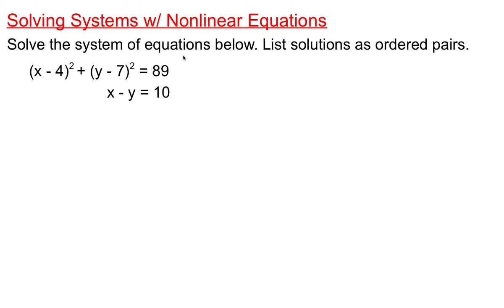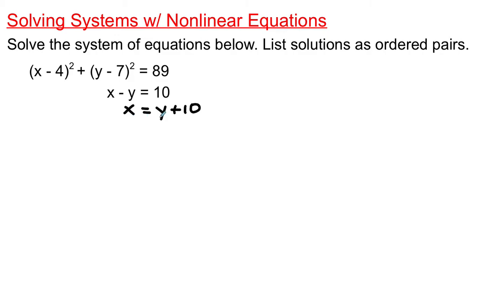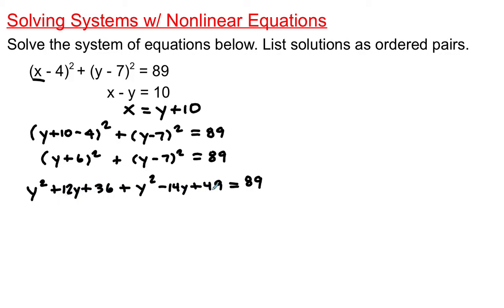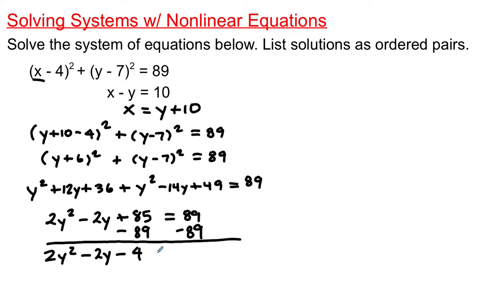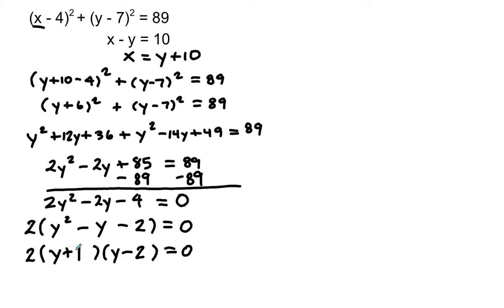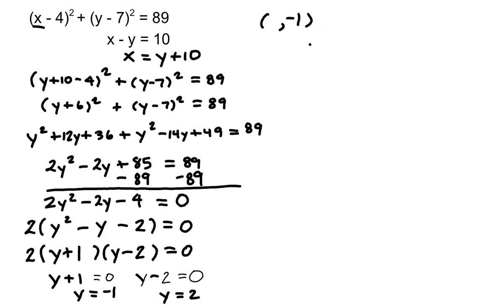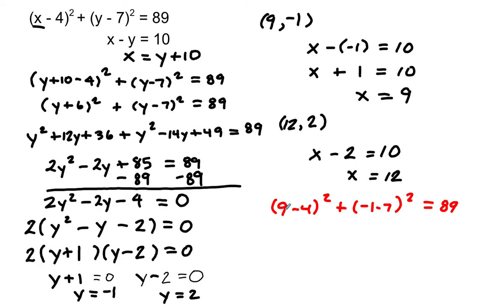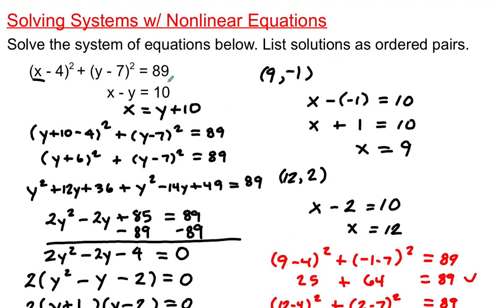CCA2 Solving Nonlinear Systems